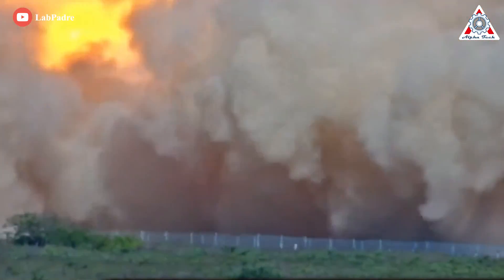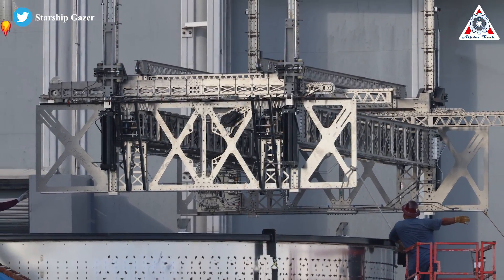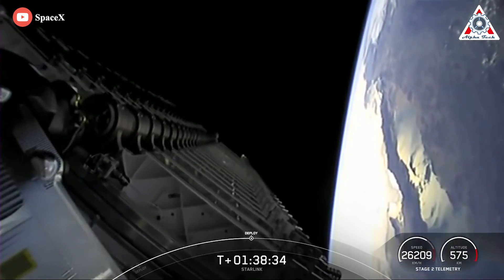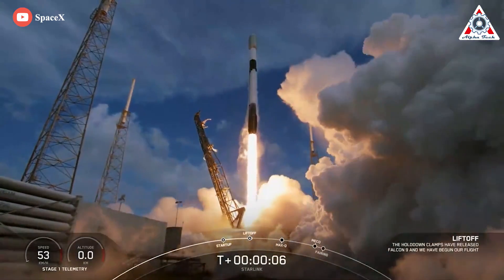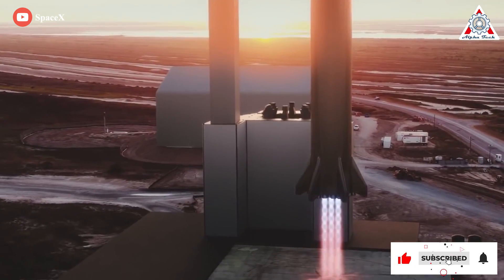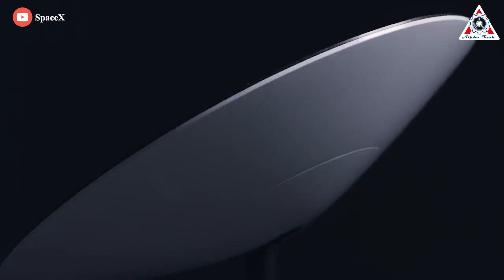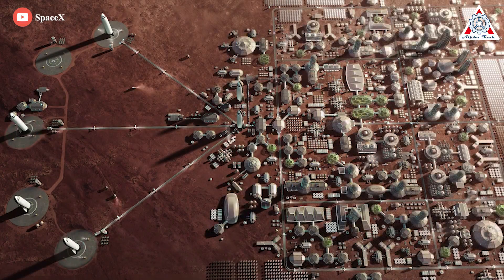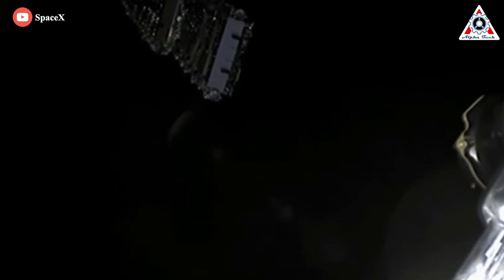SpaceX Starship 24 major new plan changed, Starlink's in big trouble...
Source of thumb:
This month, SpaceX successfully ignited all six engines on its latest Starship prototype, taking a significant step towards ensuring that the upper stage will be ready for the rocket’s first orbital launch attempt.
It is thought a happy ending happened to ship 24, but a few days later, it is continue undergoing strange modifications that seem to imply that the upper stage is not living up to SpaceX’s expectations, which seems to suggest that there will be no deployment of any satellites on this vehicle even as a test.
Find out more about this in today’s episode of Alpha Tech channel:

In March, we were so excited to see SpaceX outfit the Ship 24 prototype with a unique Starlink satellite dispenser.
But on 21 September, Photographer Starship Gazer took some awesome images of a new cover lifted into place over the top of S24's Starlink V2 PEZ door.
Interestingly, on the same day, a new full-size Starlink V2 satellite deployment machine (PEZ) was installed in Ship 27’s payload bay.

Many questions were raised about Ship 24 fate.
The new cover is very thoroughly tack welded all around the edges.
So, sounds like S24 won’t be deploying any payloads.
Anyway, for a ship that’ll be making the first attempt to orbit, I think SpaceX really is just focusing on “getting it to work first” before putting it to good use.
Fair enough!
In another possible rare case, maybe SpaceX found some design flaw in this Pez dispenser so instead of trying to remove the whole mechanism and mess up the structural integrity of s24, they chose to seal the door.
Now, it’s unclear if additional testing will be required for Ship 24. This week, SpaceX has no scheduled road closures.

What about Starlink V2?
Starlink V2 will probably be deployed for the first time on falcon 9.
Last month, SpaceX said it revised plans for its next-generation Starlink Gen2 constellation to allow the upgraded satellites to launch on its workhorse Falcon 9 rocket in addition to Starship, a new and unproven vehicle.

According to SpaceX, despite the seemingly major form-factor changes required to make Gen2 fit, Starship and Falcon 9-optimized satellites will still be “technically identical.”

The implication is that the satellites launched on Falcon 9 will still offer the same performance as those launched on Starship, albeit in a different form factor. Nonetheless, the only thing SpaceX guarantees in the document is that the Falcon 9-launched Gen2 satellites won’t be more powerful than those launched on Starship, presumably preserving the applicability of existing analysis in the current Starlink Gen2 application. It’s thus possible that Falcon 9-optimized Starlink Gen2 satellites will have to sacrifice some of their performance relative to the unconstrained Starship-optimized variant.